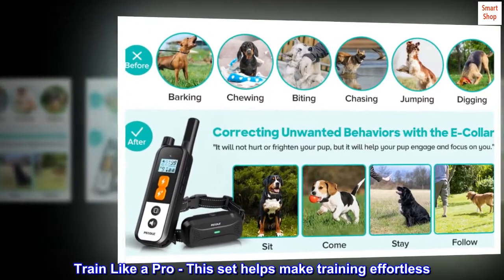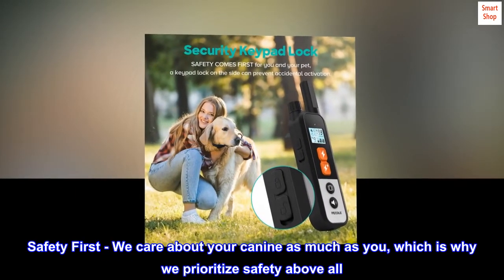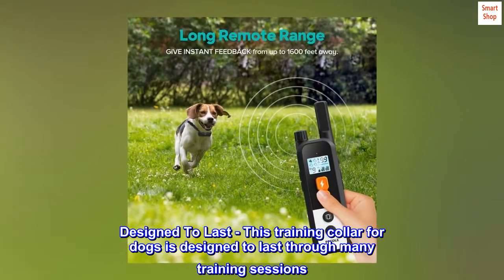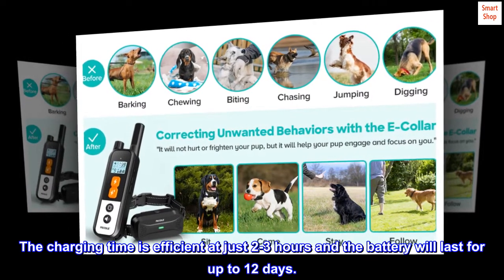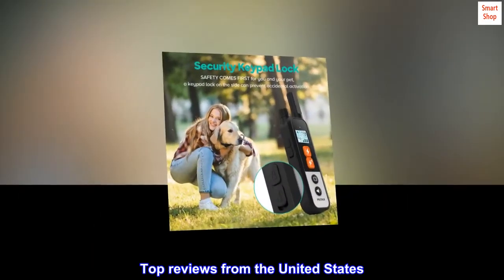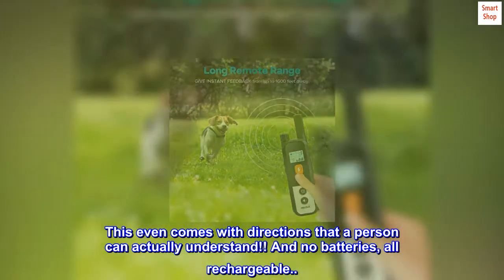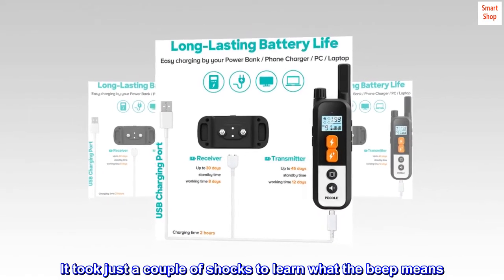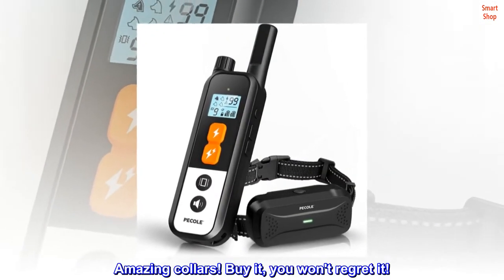Dog Training Collar with Remote, Shock Collar for Dogs with Vibration and Beep Modes, Rechargeable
Train Like a Pro - This set helps make training effortless. Select from 3 modes depending on the training level: beep, vibrate, or shock static. Control the collar remotely from a distance of up to 1,600 ft.
Safety First - We care about your canine as much as you, which is why we prioritize safety above all. The remote control is equipped with a safety keypad lock to prevent misuse and accidental shock.
Designed To Last - This training collar for dogs is designed to last through many training sessions. It is IPX7 waterproof and made of heavy duty nylon which won't easily rip even on playful pups.
Long Lasting Battery - This vibrating dog collar has both magnetic charging and a 2-in-1 cable to suit. The charging time is efficient at just 2-3 hours and the battery will last for up to 12 days.
Premium Bundle - This dog training kit includes a receiver with adjustable dog collar, transmitter, user manual, USB charging cable, wrist strap, test light tool, contact points, and conductive prongs.
Dual collars for a great price
Dual collars that operate on one remote! That is awesome and three settings, shock, vibrate and just sound. This even comes with directions that a person can actually understand!! And no batteries, all rechargeable... Shock collars are the only thing that gets both of my dogs attention, they are high energy dogs and live on a farm so they do have to bring cattle in for us, if they forget what we are trying to do a simple beep usually gets their attention. It took just a couple of shocks to learn what the beep means . We also have one dog that likes to visit the neighbor occasionally... he also gets a reminder beep and he is on a full speed run back up our driveway. Amazing collars! Buy it, you won't regret it!